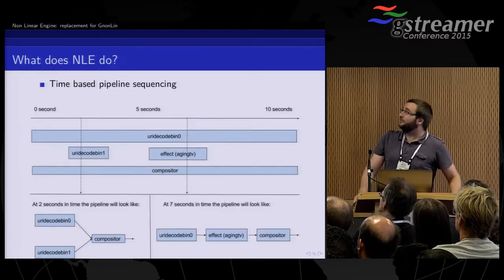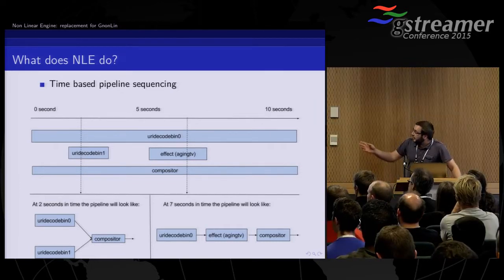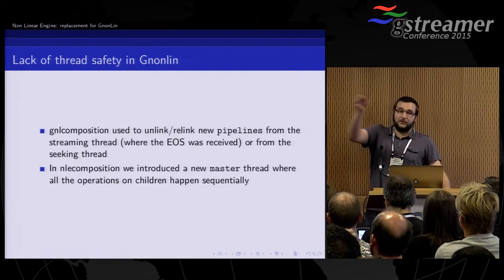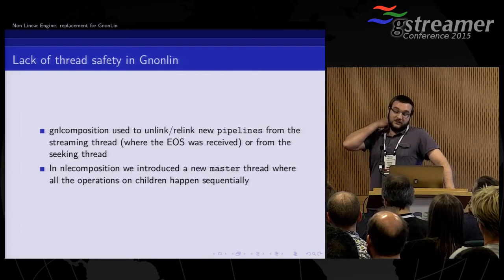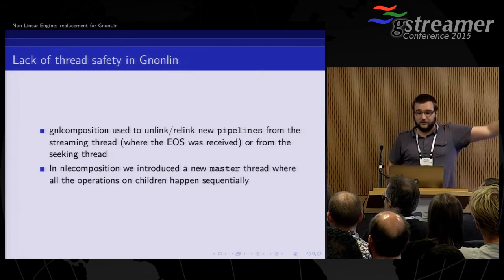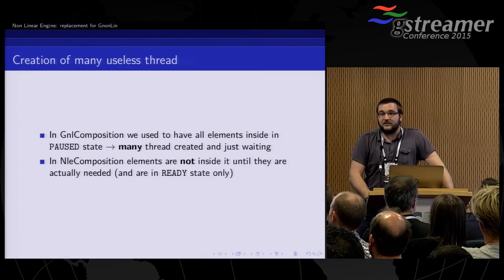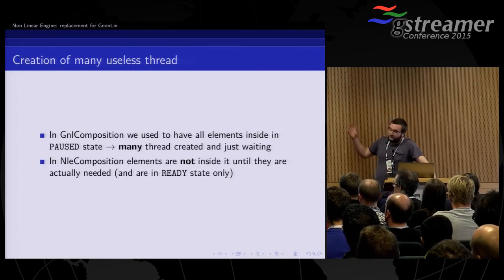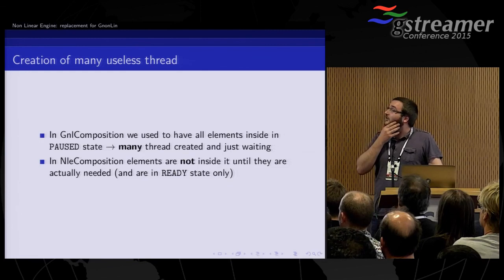GStreamer Conference 2015: Non Linear Engine: replacement for GnonLin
Lightning talk: Thibault Saunier, Senior Software Engineer at Collabora Ltd., discusses the Non Linear Engine (NLE) as a replacement engine for GnonLin in GStreamer.